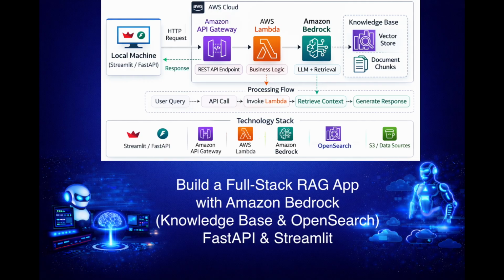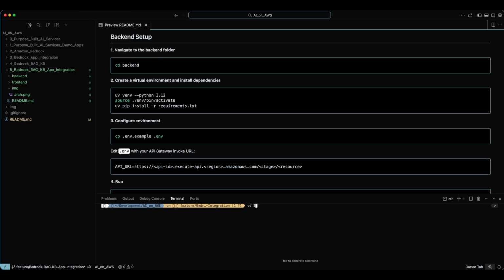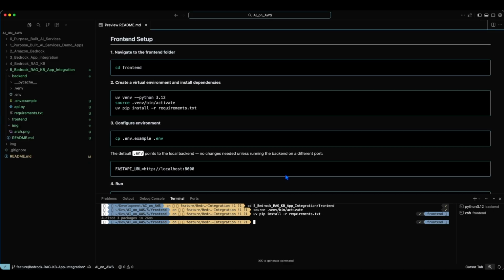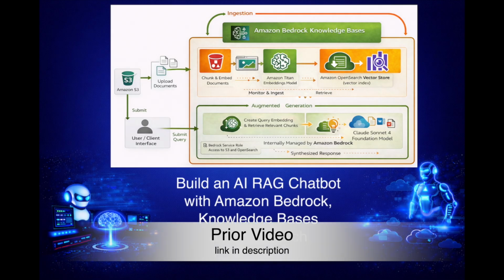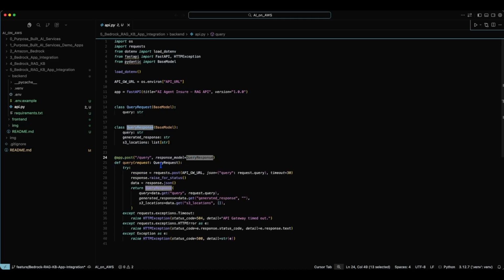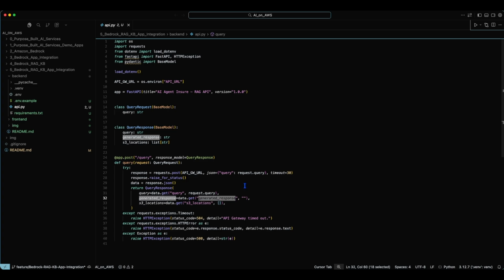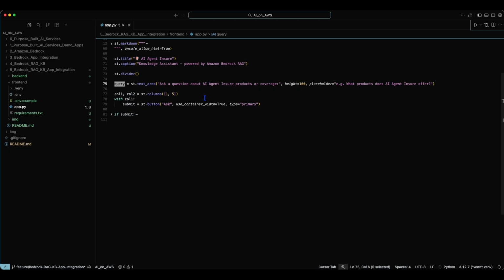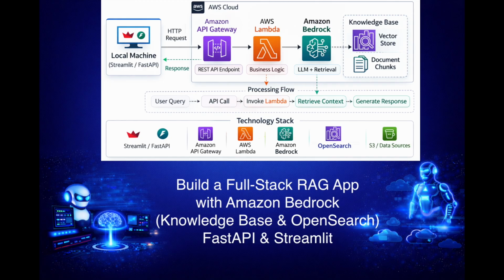Build a Full-Stack RAG App with Amazon Bedrock (Knowledge Base & OpenSearch) FastAPI & Streamlit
In this video we'll build a FastAPI backend and Streamlit frontend to interact with the Bedrock RAG Knowledge Base (with API Gateway and Lambda) we created in the prior video in the playlist.